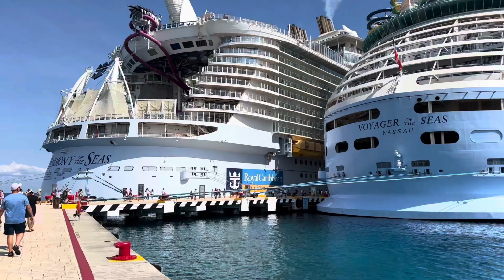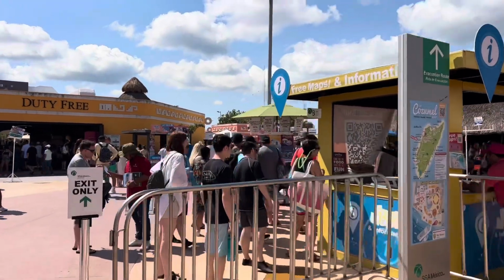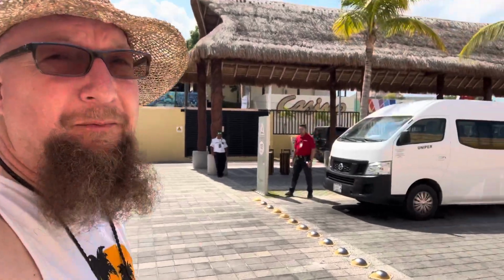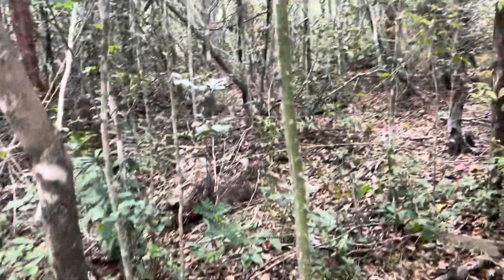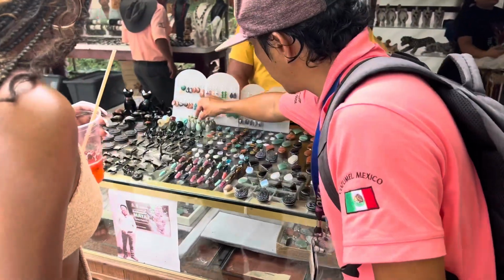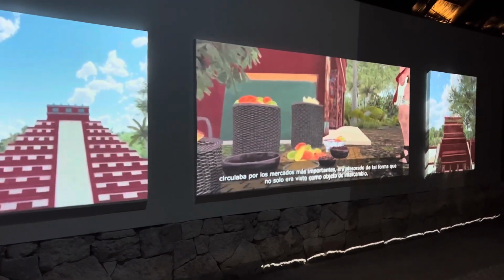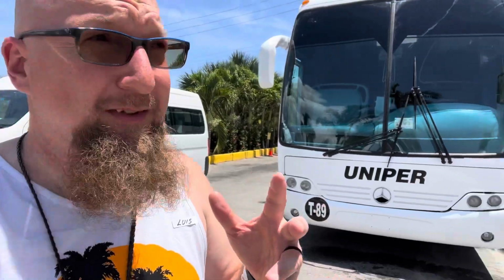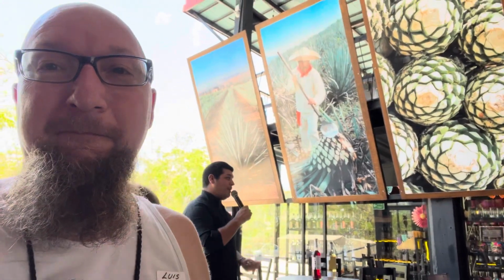Royal Caribbean EXCURSION in Cozumel, Mexico￼ - Honey, Chocolate, & Tequila￼